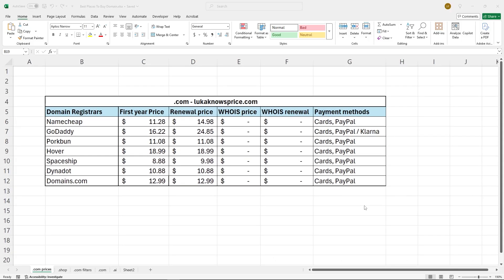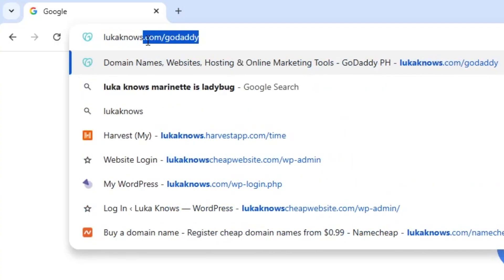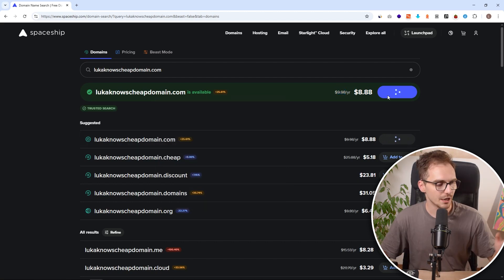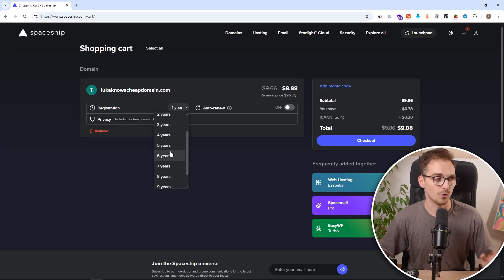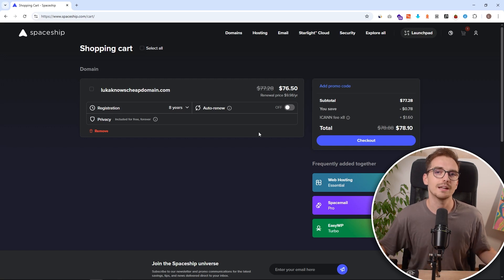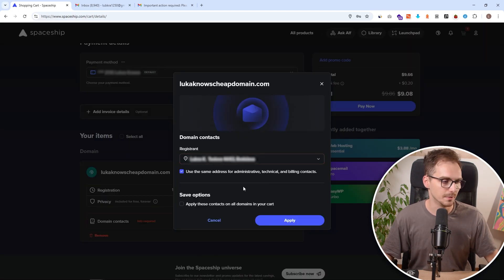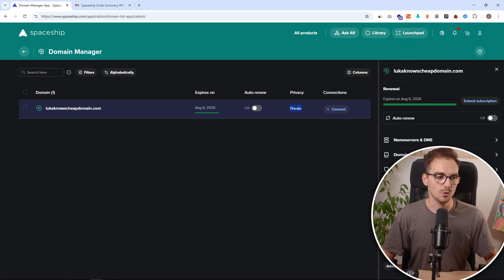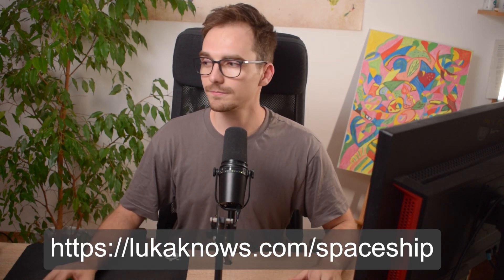How to Buy a Domain Name on Spaceship in 2026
In this video, I’ll show you exactly how to buy a domain with Spaceship, secure the best discounts, and what crucial steps to take right after your purchase. Avoid common mistakes and make sure your domain is set up correctly from the very beginning!

What You’ll Learn:

- Finding the Best Discounts: Don’t go directly to Spaceship! Instead, use for exclusive offers.
- Searching for Your Domain: Learn how to check domain availability and what to do if your preferred name is already taken.
- Choosing the Right TLD: Options beyond .com, such as .net, .org, and .shop.
- Navigating the Purchase: Tips on skipping unnecessary add-ons and why you should enable free domain privacy.
- Registration Duration: How locking in for multiple years can save you money.
- Auto-Renewal: Why enabling auto-renew protects you from losing your domain.
- Correct Information: Why using real details matters for ownership and legal reasons.
- Post-Purchase Steps: Verifying your email and managing your new domain inside the Spaceship dashboard.

Bonus Tips:
- Compare Prices: How Spaceship pricing stacks up against Namecheap and GoDaddy.
- WHOIS Privacy: What domain privacy means and how to check registration details.

By following this step-by-step guide, you’ll be able to purchase your domain with confidence and set it up for long-term success.

Timestamps 👇
00:00:00 - How to buy a domain name on Spaceship in 2025
00:00:35 - How to save money on Spaceship domains
00:01:08 - How to check If The domain name is available
00:01:21 - Purchasing domain name with Spaceship
00:04:42 - How to connect web hosting to Spaceship domain

Everything in this video is based on information I learned from online resources, my own experience, and books I have read.  Please do your own research before making any important decisions.  You and only you are responsible for any and all digital marketing decisions you make.